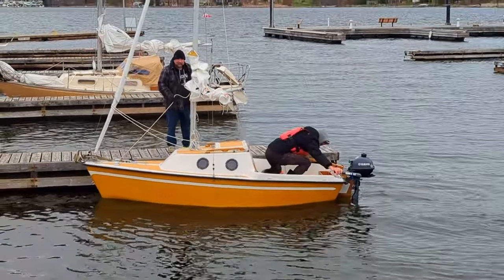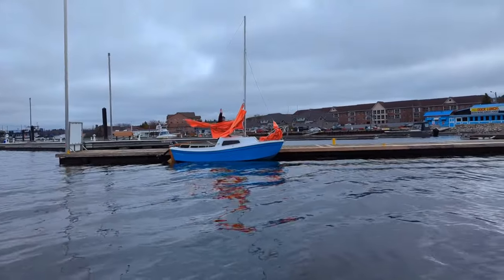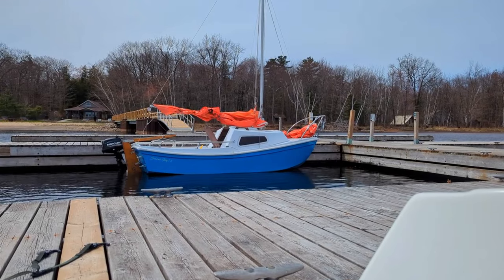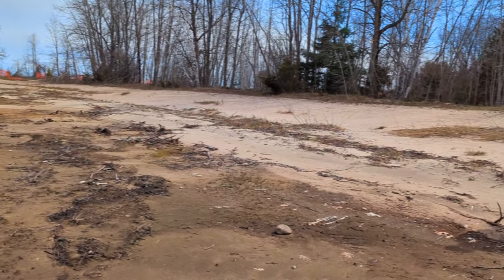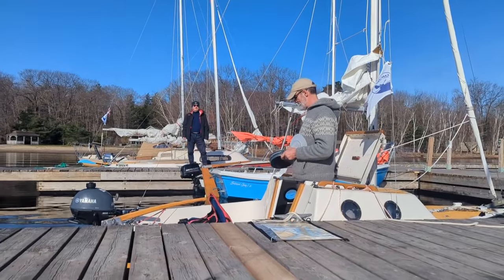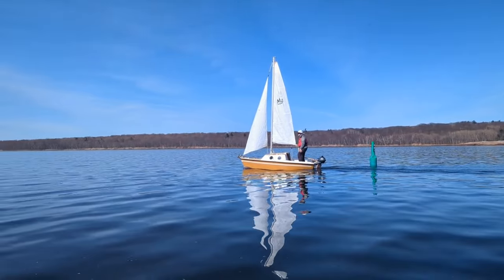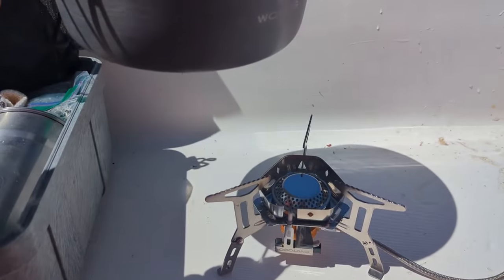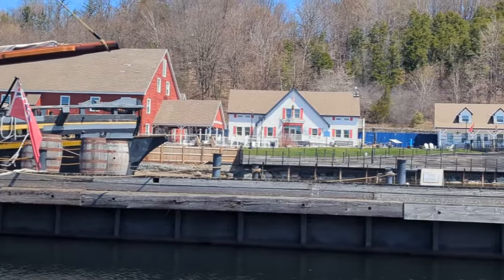Potter on the Water - Spring "Misery" Cruise - Penetang Ontario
Our season opening "Misery Cruise" just happened! Every year we look forward to our first event and this year's did not disappoint - we had everything from dead calm and sunshine to frost and howling northerly winds! It was survival suits and down sleeping bags for this one!
We do weekends like this, weeklong cruises in wilderness areas, and talk small boats all day long!